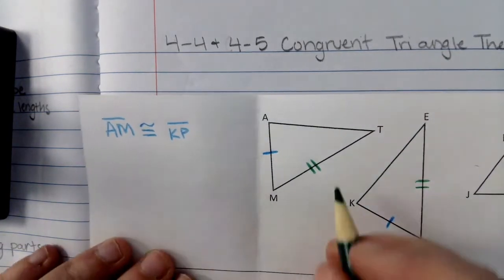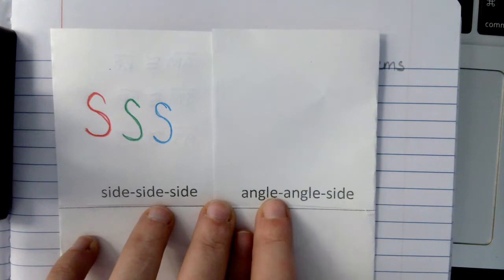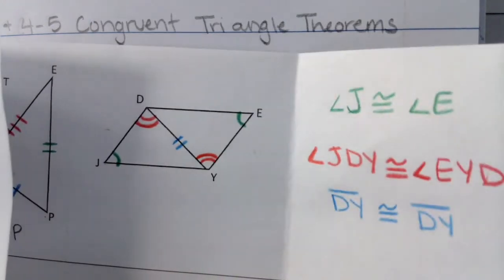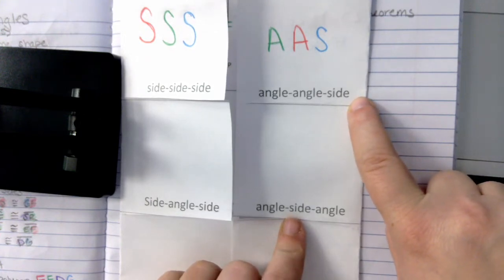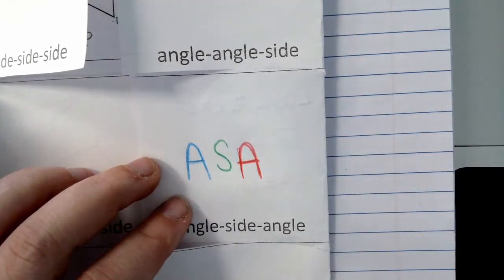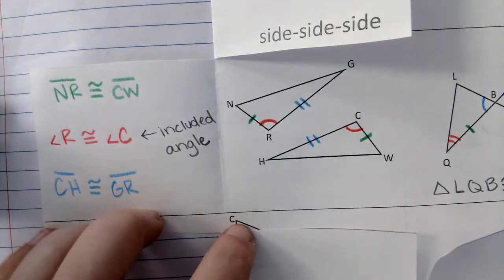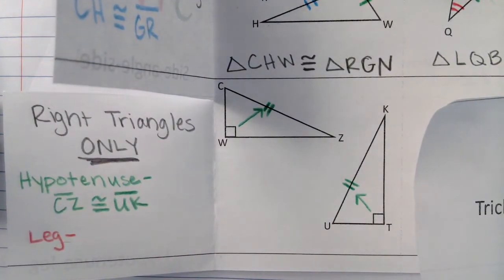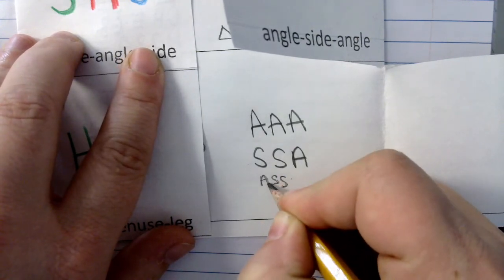4-4 & 4-5 Congruent Triangle Theorems Part 1 (11/16/22)